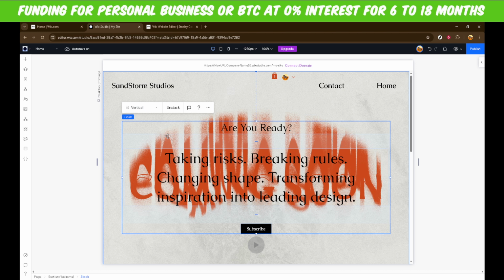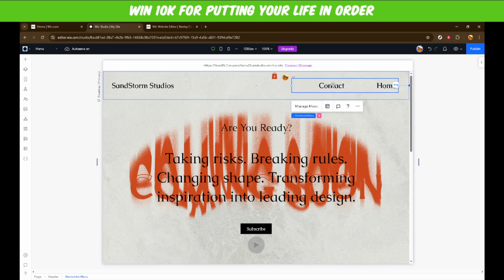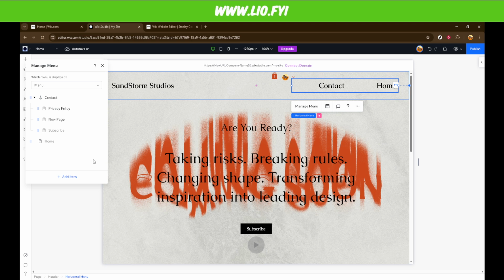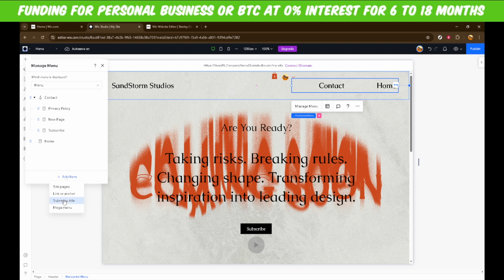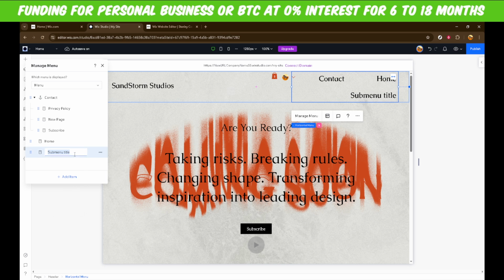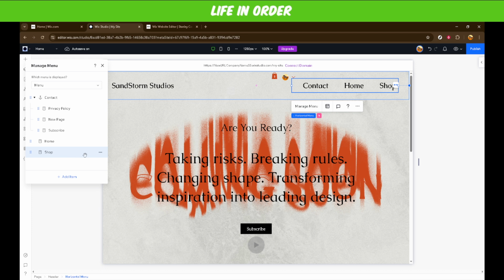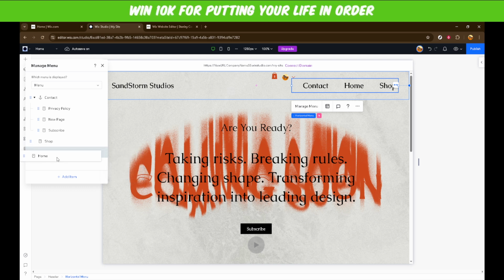How To Create Sub Menu Items in Wix Studio { 2025 edition }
How To Create Sub Menu Items in Wix Studio